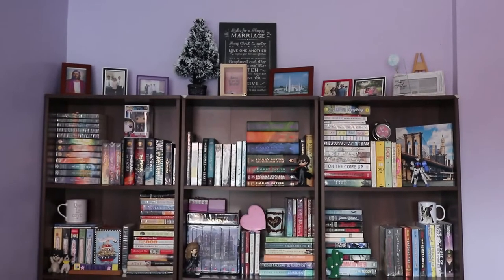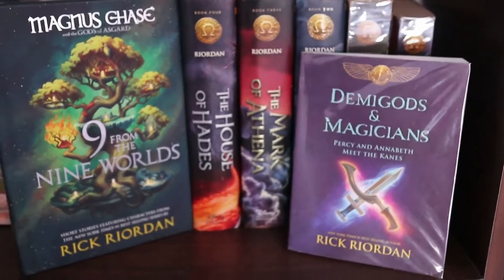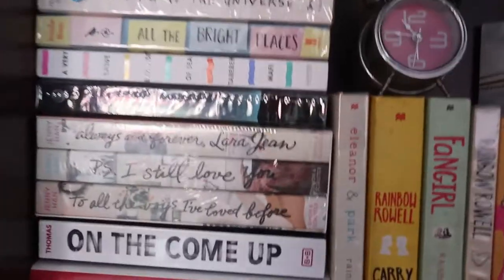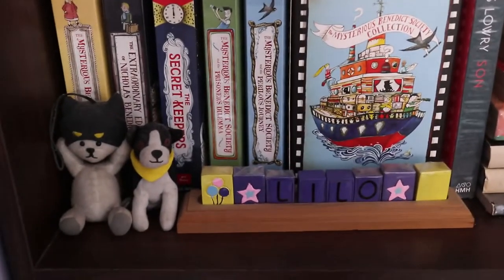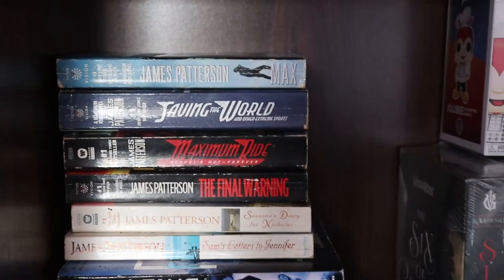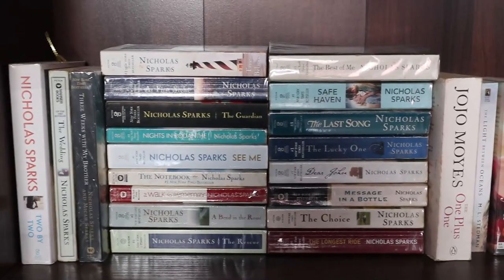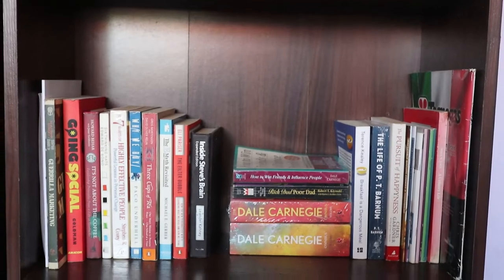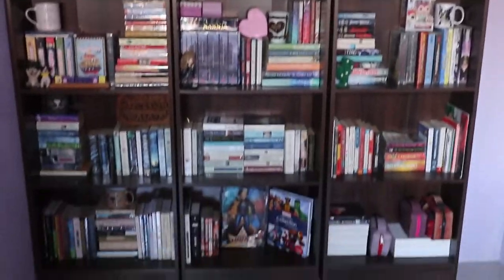My 2020 Bookshelf Tour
Hi, bookworms! Happy Valentine's Day!

To celebrate my love for books, here's my 2020 Bookshelf Tour.

Editor:
Wondershare Filmora